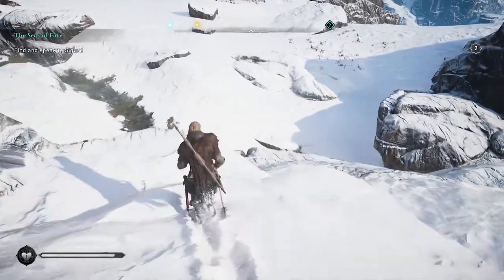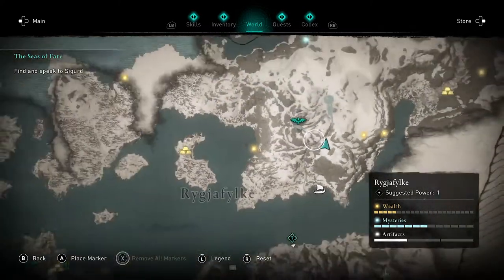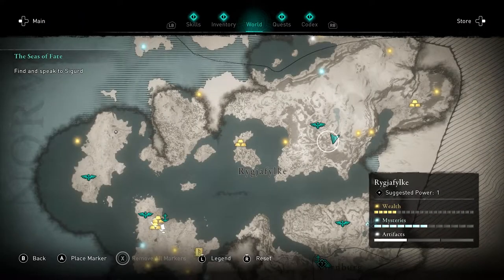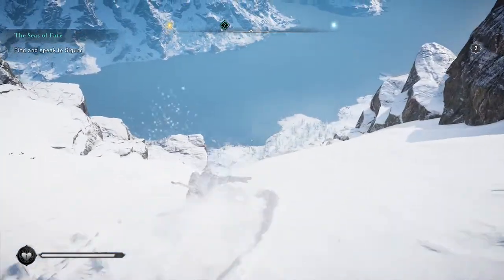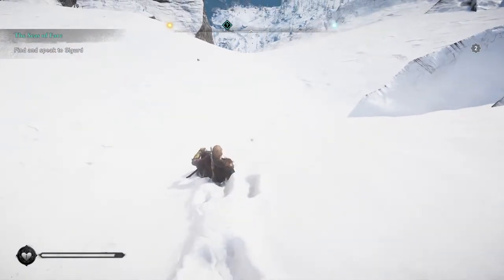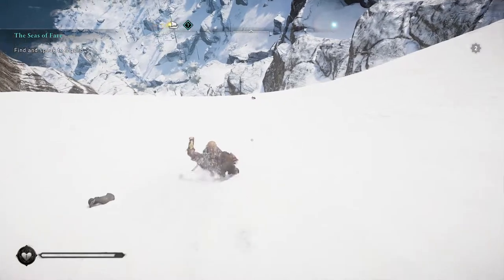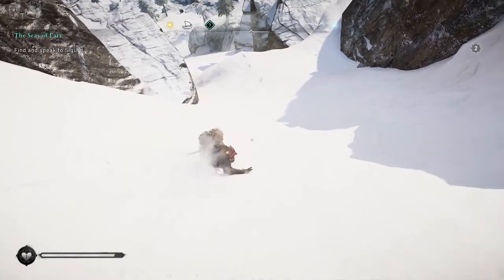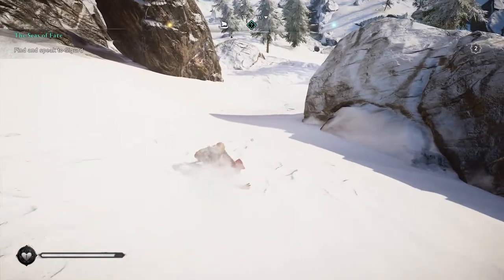Skadi's Hobby - Achievement/Trophy Guide - Assassin's Creed Valhalla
This video will show you how to unlock the Skadi's Hobby achievement on Assassin's Creed Valhalla.